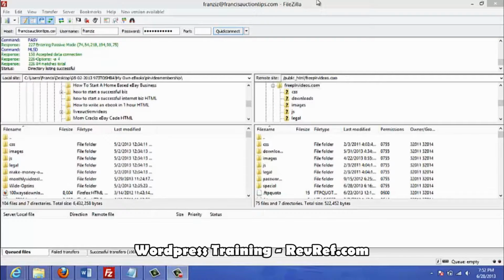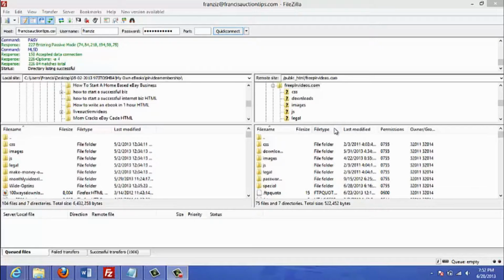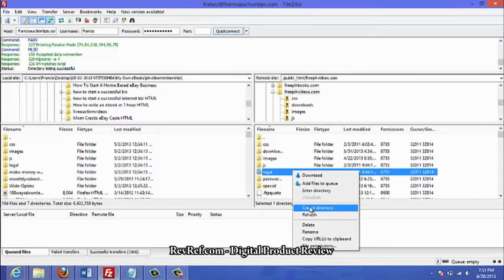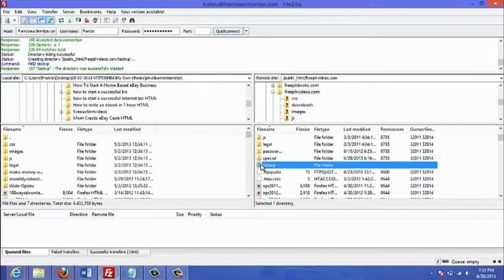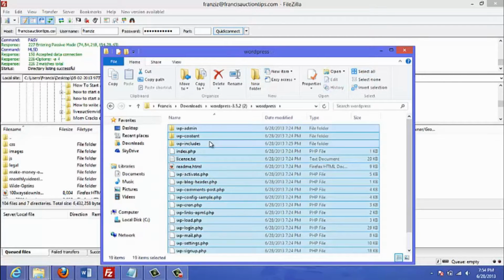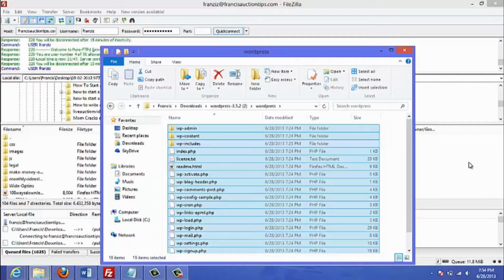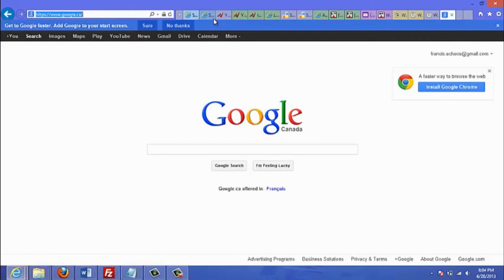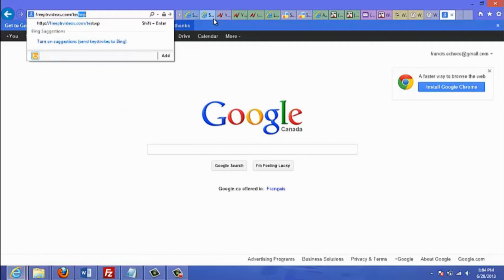upload wordpress file - Free Video Training - noerloekman.com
How To upload wordpress file - How To Install Worpress 3 - Free Video Training - noerloekman.com